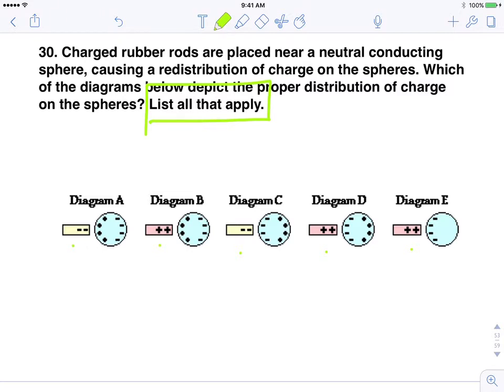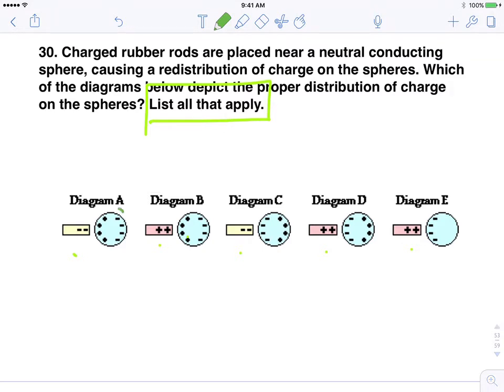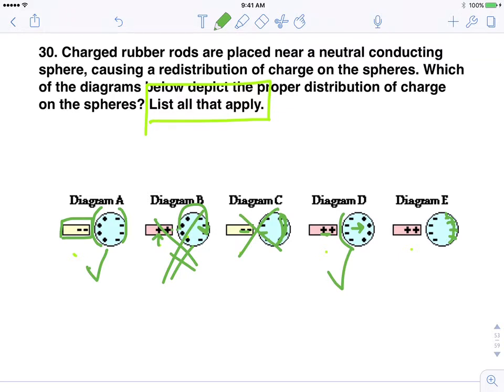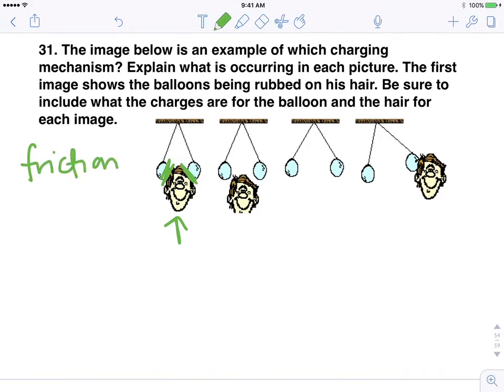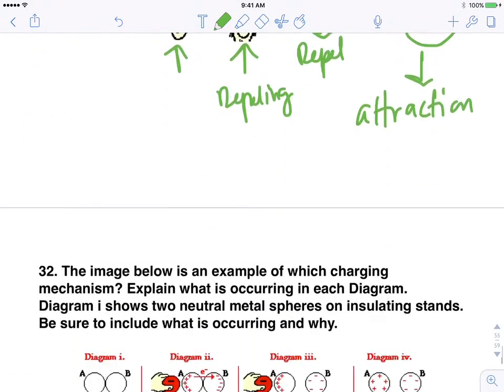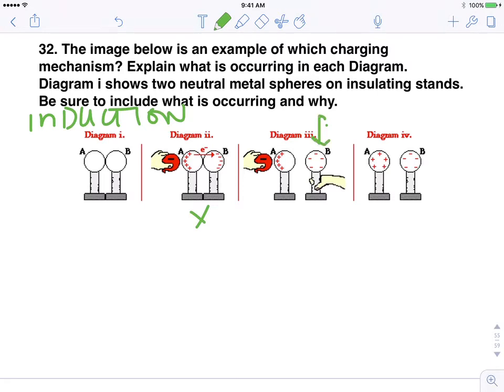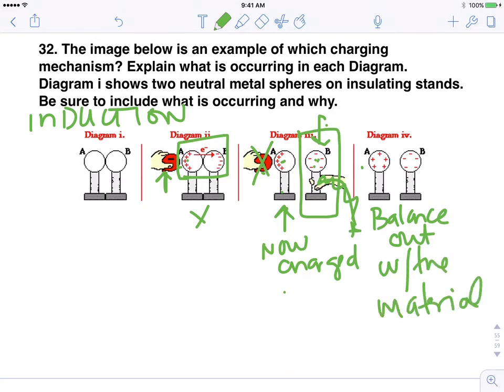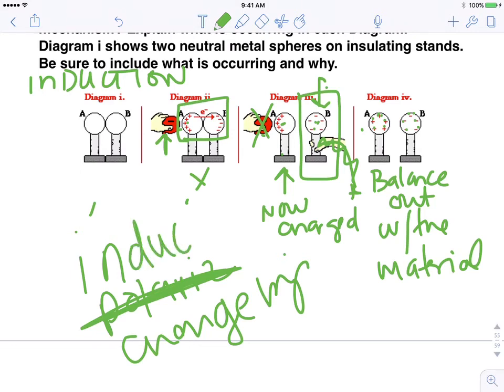Final review part 11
LAST VIDEO for Final Study guide review problem 30-33